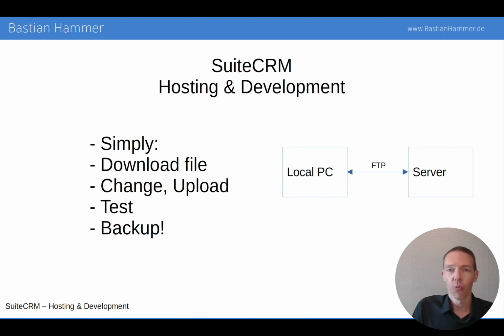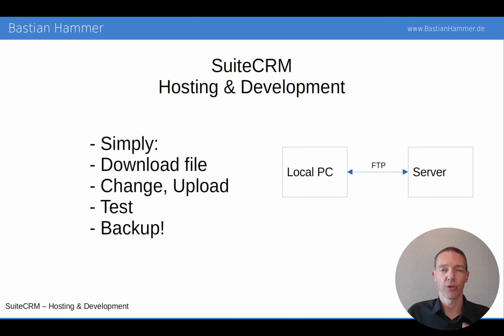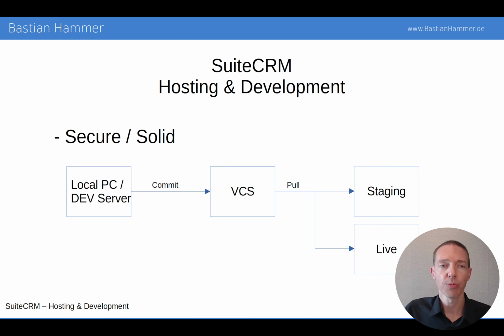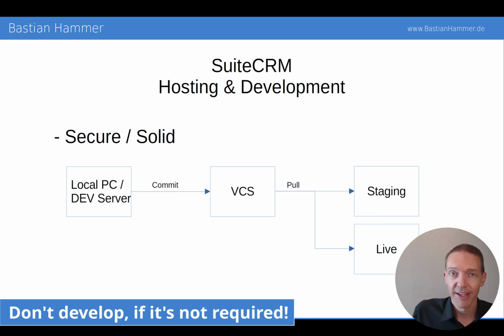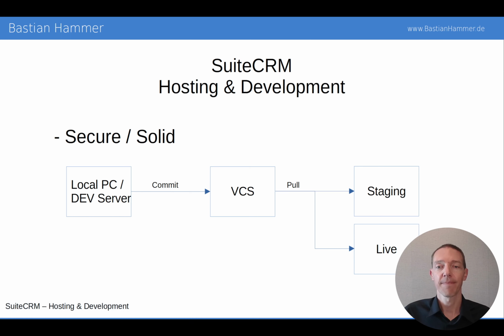Hosting and DevOps overview for SuiteCRM - info for project managers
Discover the benefits of integrating DevOps practices with SuiteCRM in this easy guide. Learn how to streamline workflows, improve collaboration, and automate processes using DevOps principles. Explore step-by-step instructions on integrating SuiteCRM with popular DevOps concepts and harness the power of continuous integration and delivery. Unlock the potential of DevOps integration and optimize your CRM deployment workflows and hosting with SuiteCRM.

0:27 - Overview
1:32 - Why Open Source? Why host yourself?
4:55 - Hosting on a shared host environment
8:03 - Hosting on a managed VPS
9:51 - Hosting on your own VPS
12:44 - Development & Hosting
14:58 - Development & deployment systems
20:03 - Don't develop, if it's not required!
22:11 - Recap

At the 0:27 mark, we kick off with an overview, providing you with a roadmap of the exciting insights to come. From there, at 1:32, we discuss the compelling reasons behind choosing open source solutions and self-hosting, shedding light on the unparalleled benefits they offer for your CRM ecosystem.

As we progress, we explore various hosting environments, starting with hosting on a shared host environment at 4:55, offering insights into cost-effective options for smaller-scale deployments. At 8:03, we transition to hosting on a managed VPS, providing a deeper dive into the flexibility and scalability advantages it offers for mid-sized organizations.

But your growth doesn't have stop there. At 9:51, we unveil the advantages of hosting on your own VPS, empowering you with full control and autonomy over your SuiteCRM environment. Additionally, at 12:44, we focus on the symbiotic relationship between development and hosting, emphasizing the importance of seamless integration for optimal performance.

At 14:58, we shift our focus to development and deployment systems, exploring best practices for maximizing efficiency and minimizing downtime. Then, at 20:03, we emphasize the golden rule of development—if it's not required, don't develop it—a mantra that ensures resource optimization and streamlined workflows.

Finally, at 22:11, we conclude with a comprehensive recap, ensuring that you leave with a clear understanding of the concepts covered and ready to embark on your DevOps journey with SuiteCRM. Join me as we unlock the potential of DevOps integration, revolutionizing your CRM deployment workflows and hosting with SuiteCRM.